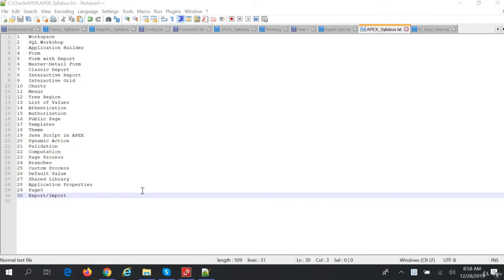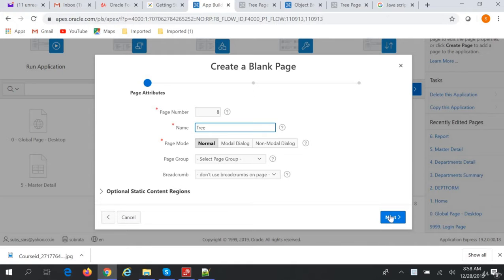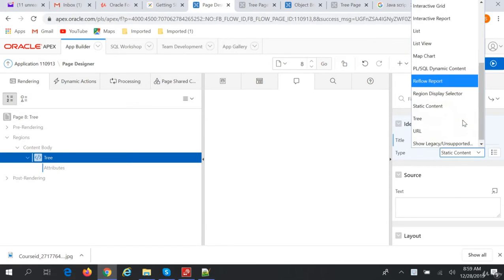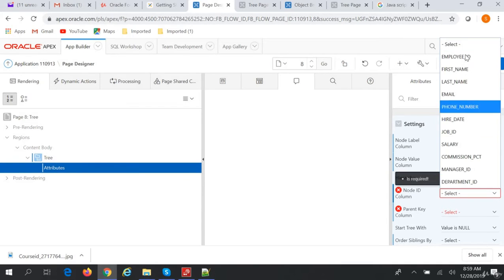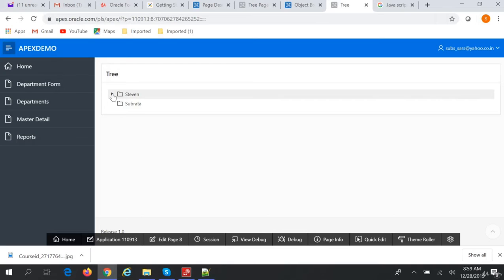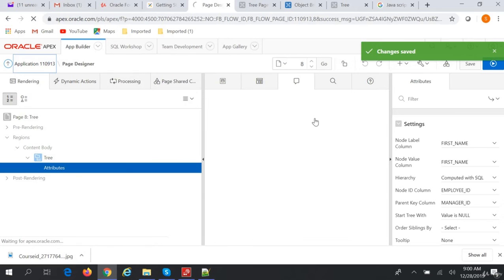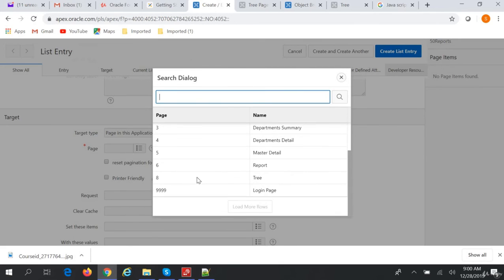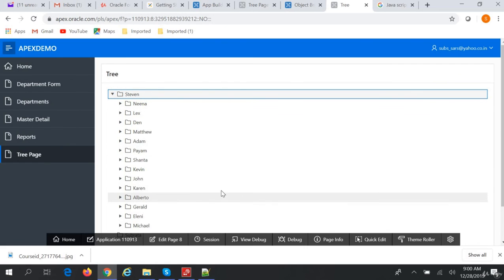Oracle apex web application | Tree Region in Oracle Apex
Build Responsive, Database Driven Web Application Using Oracle APEX 19.2
Description:
Oracle Application Express (Oracle APEX), is the low code web application development tool for the Oracle Database. Application Express enables you to design, develop and deploy beautiful, responsive, database-driven applications, either on-premises or in the cloud. Using only a web browser and limited programming experience, you can rapidly develop and deploy professional applications that are both fast and secure for any device, from desktop to mobile. Oracle Application Express combines the qualities of a low code tool, productivity, ease of use, and flexibility with the qualities of an enterprise development tool, security, integrity, scalability, availability and built for the web.